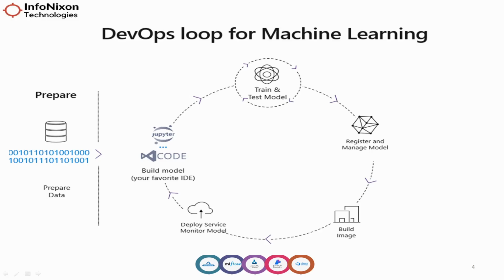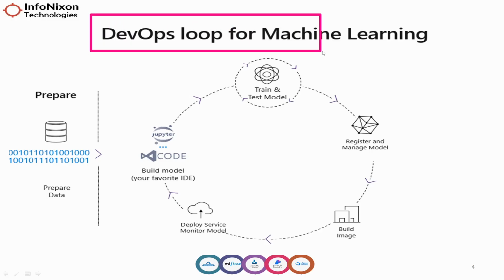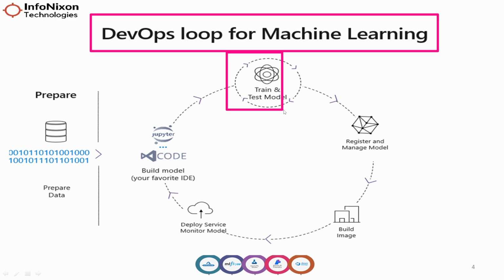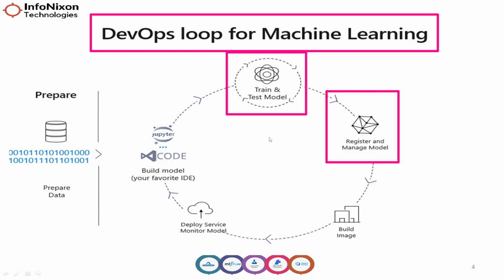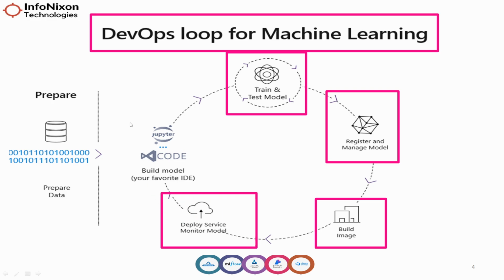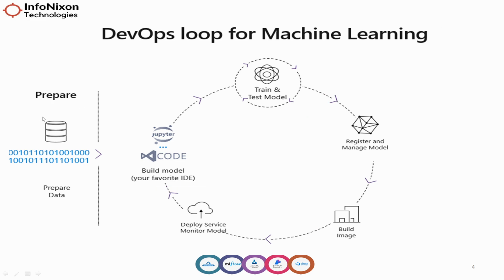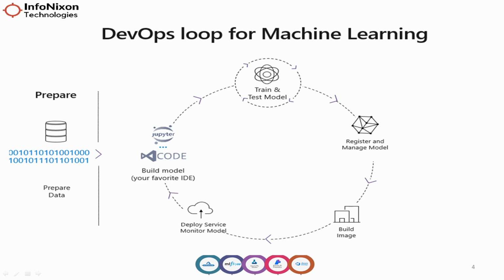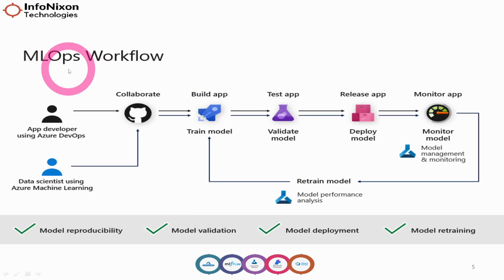11 Azure DevOps for ML Engineers CI CD Pipelines: intro to Azure Devops CI CD pipelines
00:00:00 – Why You Need a DevOps Loop for Machine Learning
00:00:04 – Training ML Models Directly Inside Azure DevOps
00:00:11 – Overview of Platforms and Why Azure DevOps Is Used
00:00:18 – Registering Models, Building Images, and Deployment Flow
00:00:28 – Step-by-Step Breakdown of the Complete MLOps Cycle
00:00:34 – Understanding the MLOps Workflow with Developers & Data Scientists
00:00:52 – How the Submission Process Works in Azure MLOps
00:00:58 – What’s Coming Next: Building Azure DevOps Pipeline

🎯 Azure Cloud
🎯 GenAI
🎯 Azure AI Foundary
🎯 Azure OpenAI
🎯 Azure DevOps